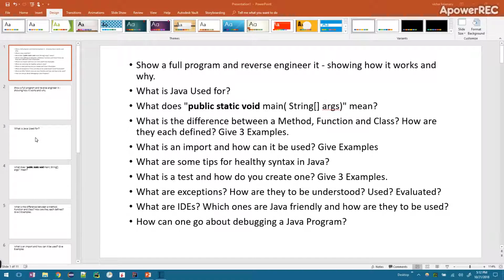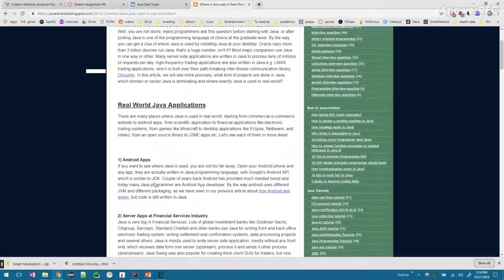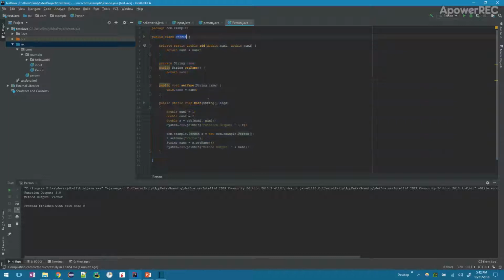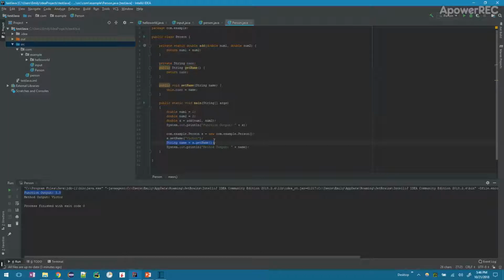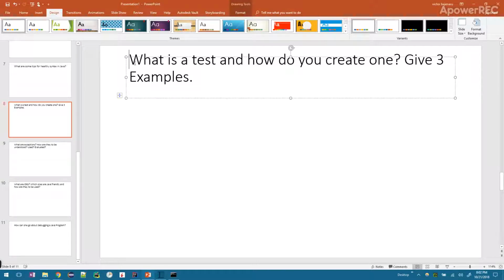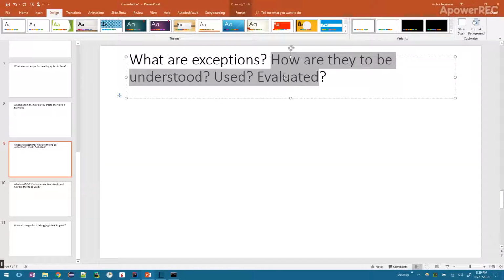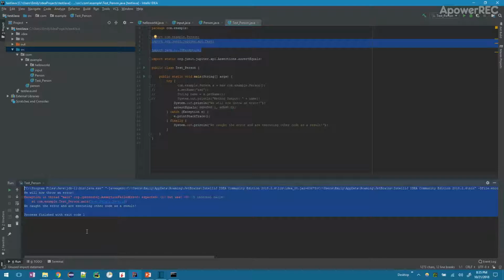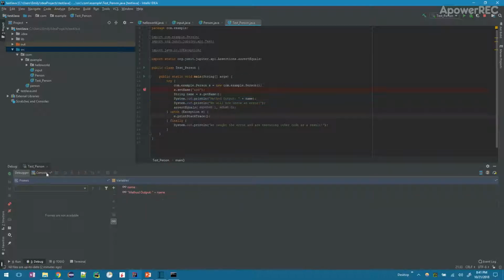Java Framework Overview